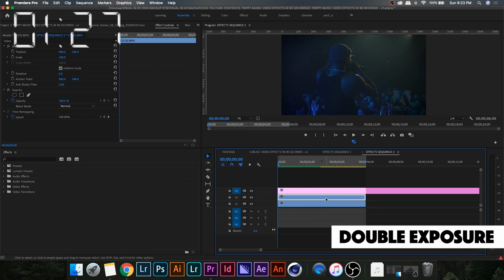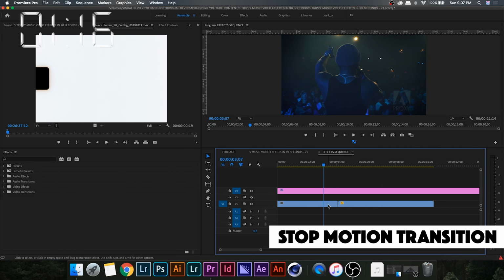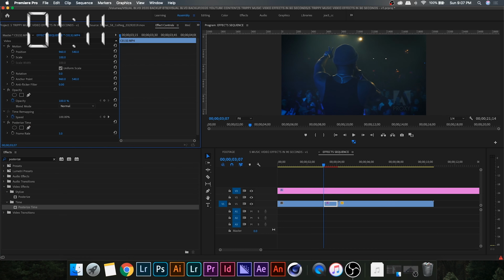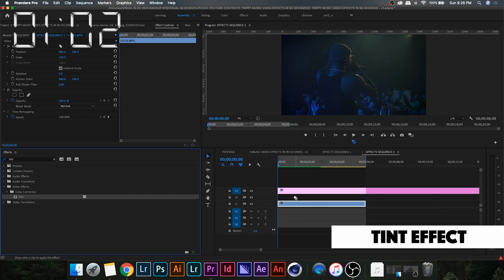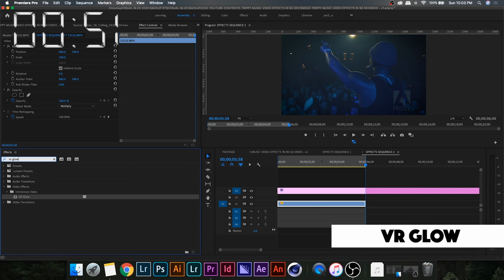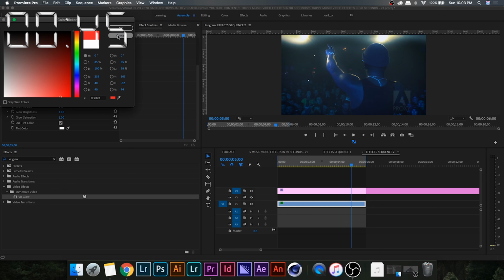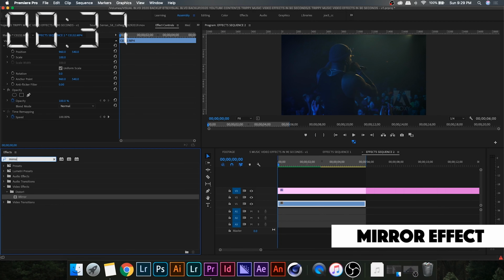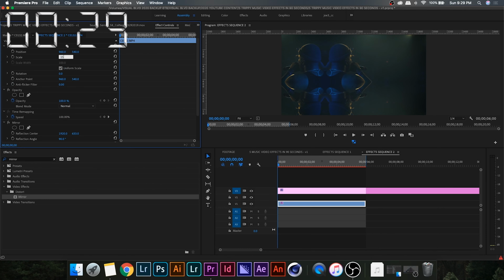5 Trippy Music Video Effects in 90 SECONDS! (No Plugins)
"Trippy" is the best way to describe most "Viral" Music Videos today. Here's a second video dedicated to 5 more Trippy Music Video Effects, using no plugins, explained in under 90 Seconds!

5 Trippy Music Video Effects in 90 SECONDS! (No Plugins)

So Today I'm breaking down in my opinion 5 TRIPPY Music Video Effects in Premiere Pro with No Plugins. These Video effects are super simple to use, and work great in Music Videos. Did I mention No Plugins are required? Let me know which ones you like the most!

EFFECT 1 – DOUBLE EXPOSURE  – This effect blends two clips into one visually appealing transparent clip.

EFFECT 2 – STOP MOTION FRAME TRANSITION - Use this effect as an effect, or as a transition - it simulates a slow "choppy" shutter speed.

EFFECT 3 – TINT EFFECT - Manually change the colour of your White and Blacks, with any colour of your choice. Create some really cool unique looks.

EFFECT 4 – VR GLOW - Add a cool dreamy glow type look, and customize the colour as well!

EFFECT 5 – MIRROR EFFECT - This effect lets you create a reflection of your footage to create a cool kaleidoscope type effect.

My Gear:
Sony a7sII Body
Sony 24mm f/1.4 Lens
Metabones Adapter
JOBY GorillaPod 3K Kit Compact Tripod 3K
Neewer Lighting Kit
Neewer Tripod
MacBook Pro